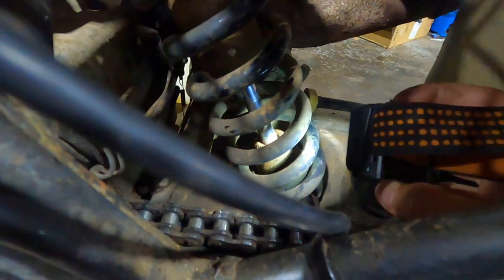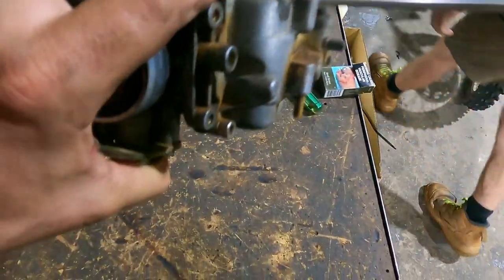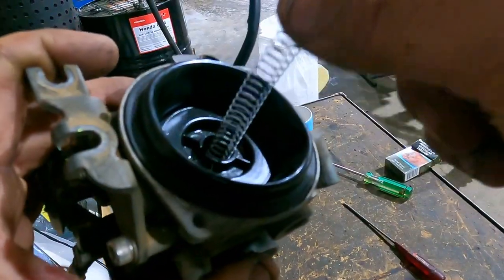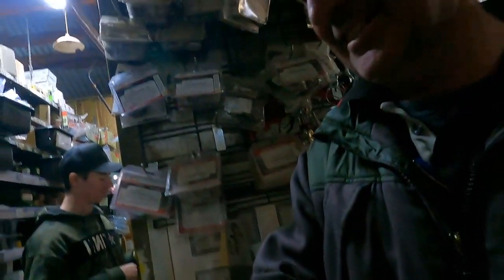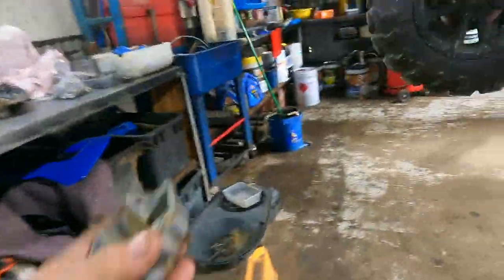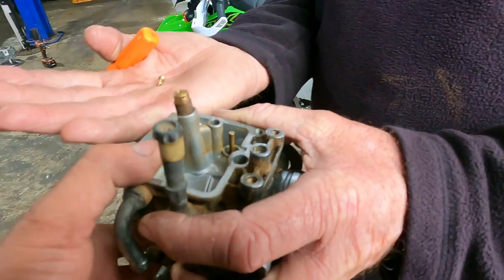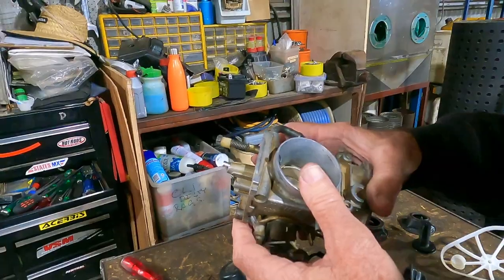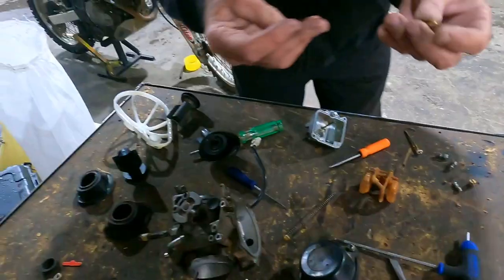DR650 Guru Vince Strang helps me take my Mikuni Carburettor back to stock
In this video I finally open up my Carby and see what has been done to it in the past. Vince puts it back together for me while dropping lots of knowledge as usual. Bare with me as I learn about this beautiful bike.

unbuckledadventures

P.S I am not getting paid for any promotion from Vince Strang Motorcycles, he is a friend that taught me what I needed to learn. I am directing you to his website, products and service purely because I value them greatly !

Discounted products include:

IMS 18.5 litre tank
Protaper Handle bar
Assorted Protaper handlebar grips
Dunlop D606 Rear Tyre
Heidenau Scout K60 Rear Tyre – DR650
Pirellie MT21 Rallycross 130/90 – Rear Tyre
Rear Sprocket DR650 44 Tooth

License Number - 877905 License owner - Neil Buckenham
Use this link to sign up for this awesome Music